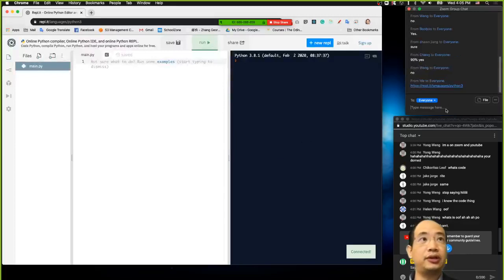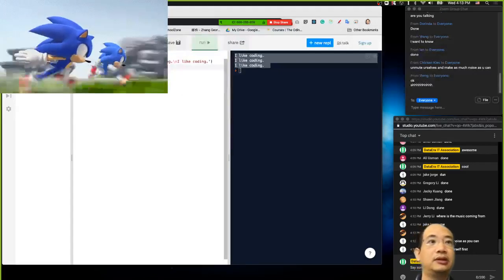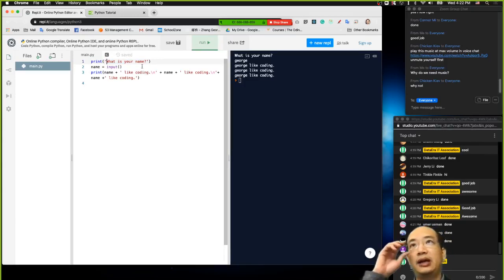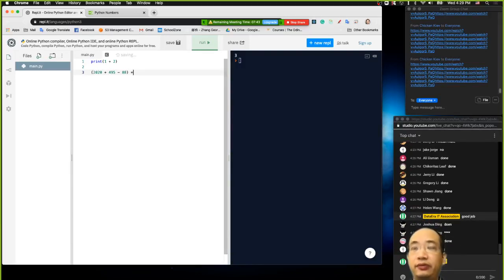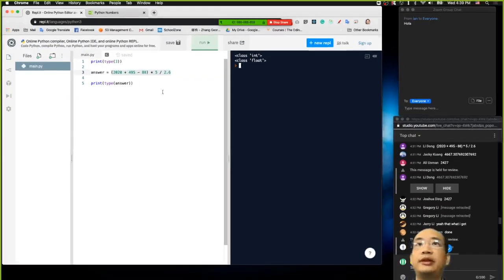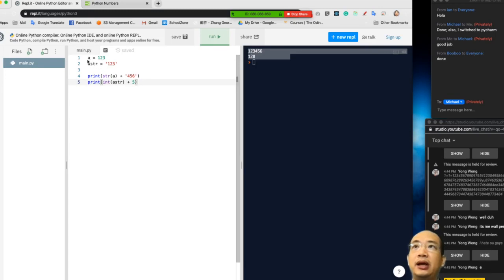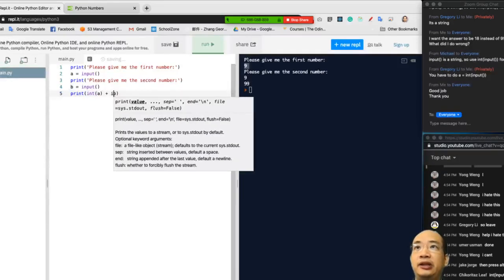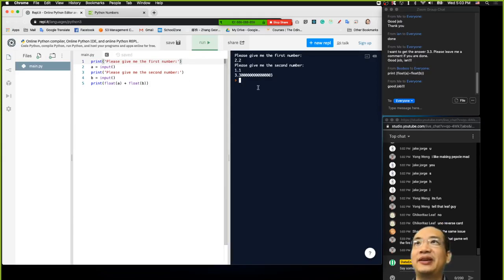Python Coding Get Started on Mar. 25, 2020 ( Every Sunday 3:00 PM MST and Wednesday 4PM MST)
Learn Python from the beginning.

Join us every Sunday 3:00 PM MST and Wednesday 4PM MST to learn easy Python. If you are from grade 4+ and adult, you are more welcome to join us.